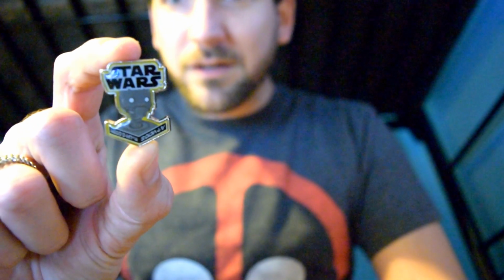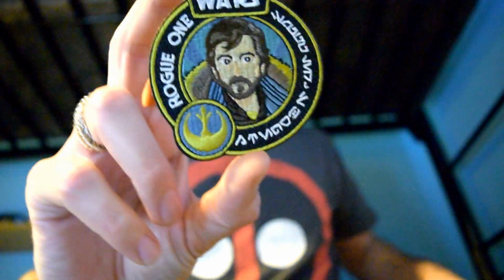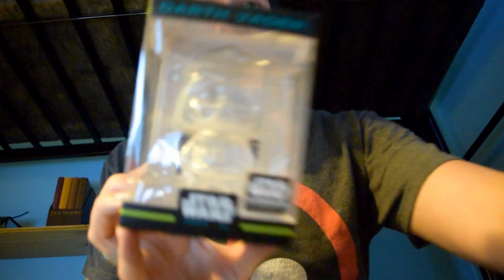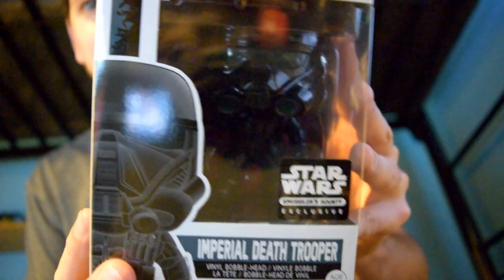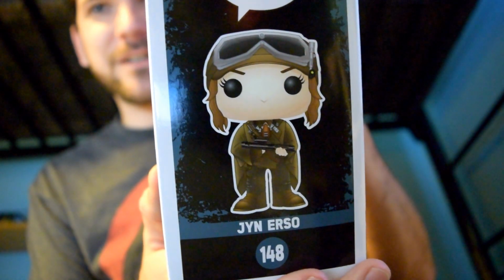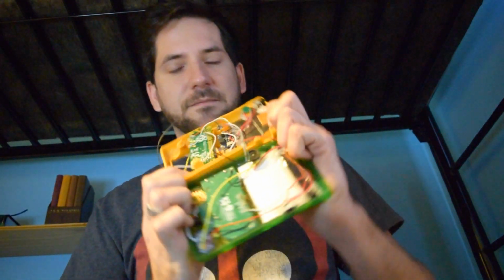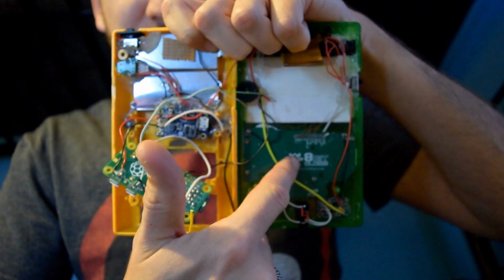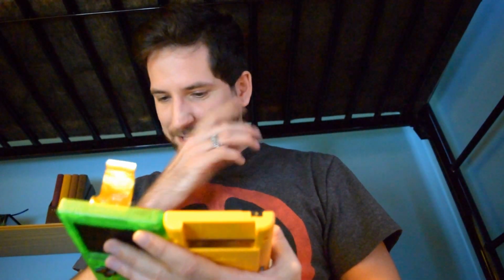Star Wars Smugglers Bounty Unboxing! Plus and update on my Gameboy Zero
Today I do my unboxing of my Star Wars Smugglers bounty Rogue One edition. Also an update on my Gameboy Zero. Short answer, I fried it...again...